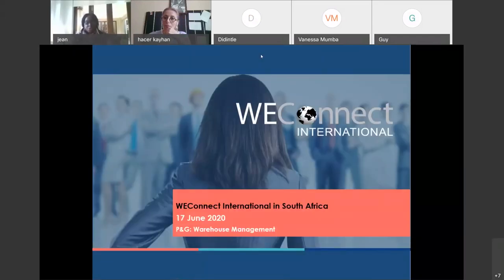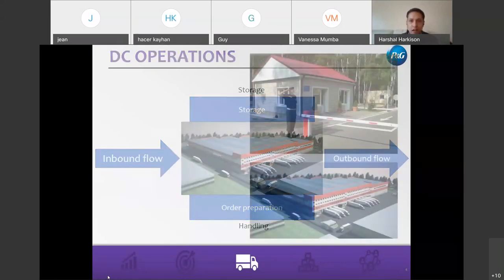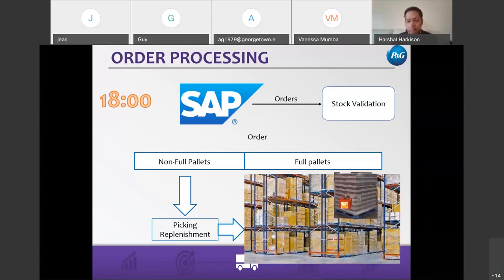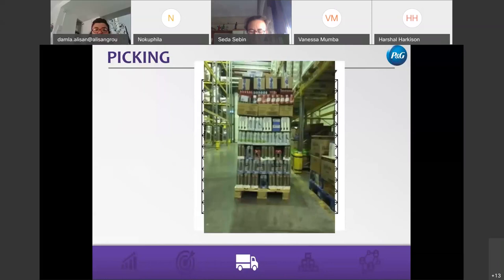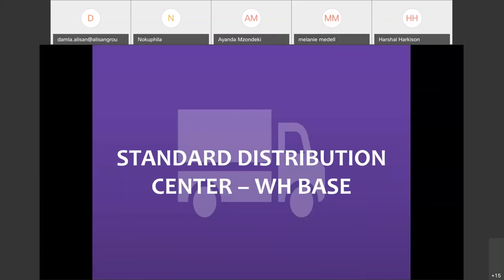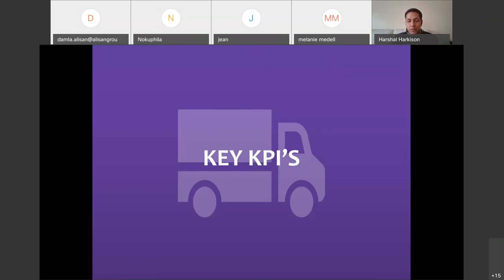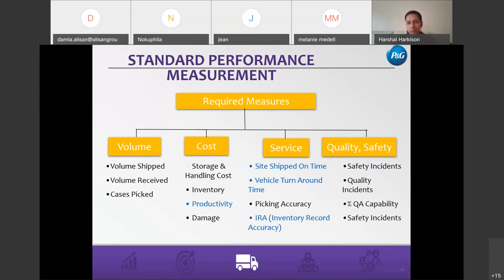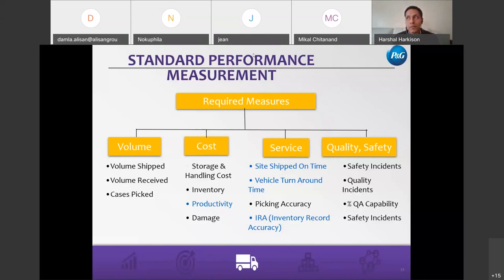Warehouse Management-with P&G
Warehousing is a requirement for most businesses that manufacture, import, export, or transport goods. You might see it as an unnecessary expense, but effective management can actually save your business money and boost your productivity. The customer journey doesn't end when an order is placed. A warehouse gives you better control over your inventory and ensures that customers will receive their products on time, which ultimately leads to higher profits.

In this Business Development Program webinar, Harshal Harkison, Southern Africa Senior Supply Chain Director, Proctor & Gamble (P&G) South Africa, explains the benefits of effective warehouse management:
-Effective warehousing operations
-Understanding the difference between Warehouses and Distribution Centres
-Controlling inbound and outbound freight
-Inbound Supply Chain management
-New Technologies to improve efficiencies